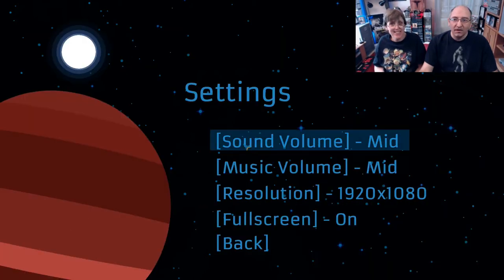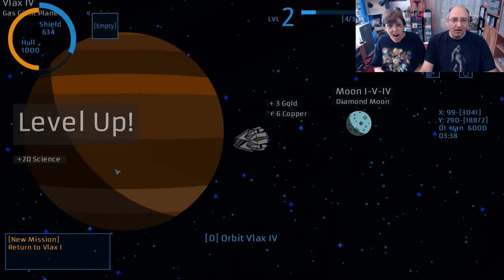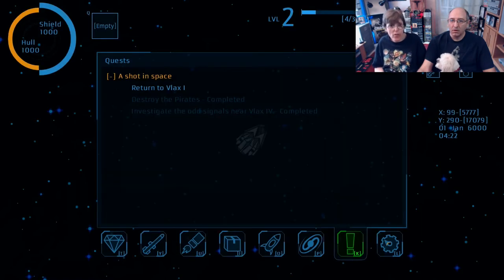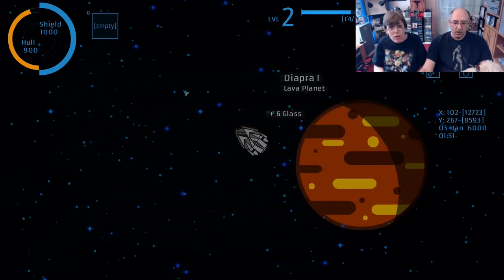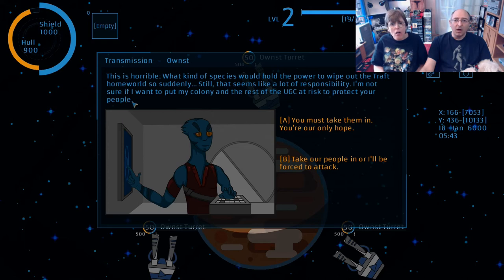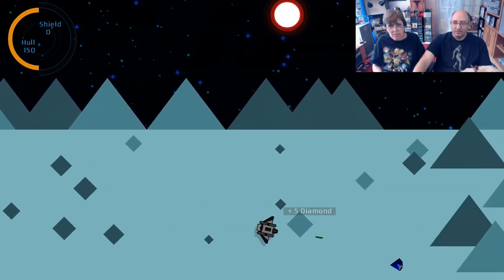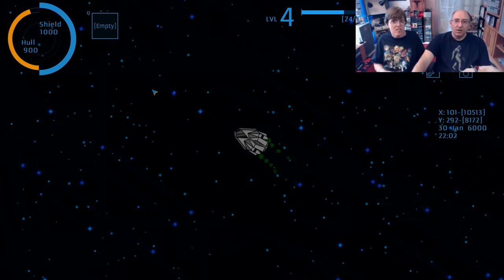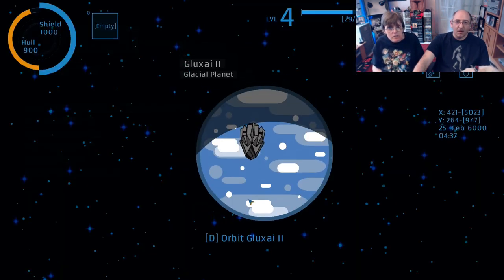First Look: "Super Cluster Void" Gameplay with TGH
In this episode of "First Look", we play Super Cluster Void, a space adventure RPG!

Game Available May 15th on Steam.

Simondsouza Hip Hop Groove Remix  by "Timbre"

TGH Merch! Blu-ray and T-shirt sales go towards upgrades and new content for The Game Hunters channel